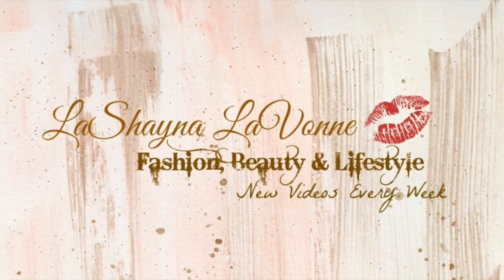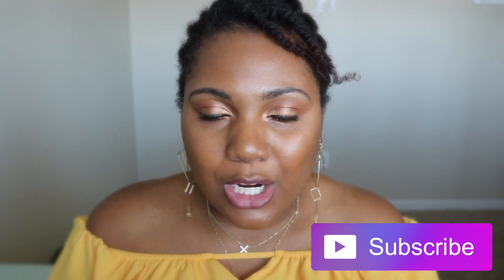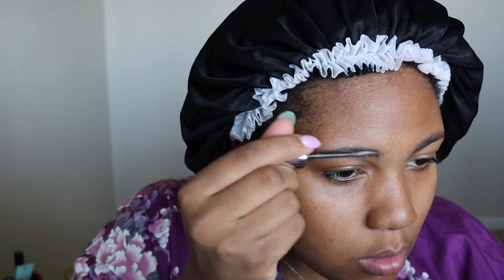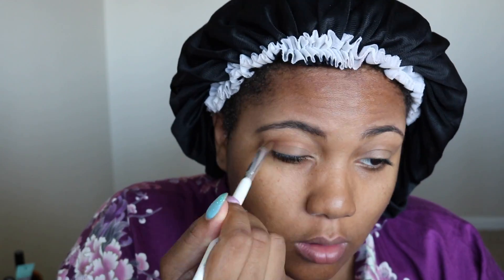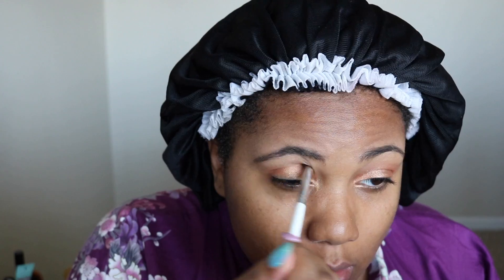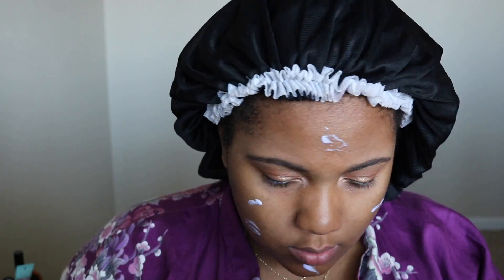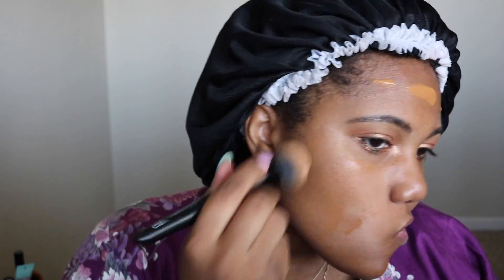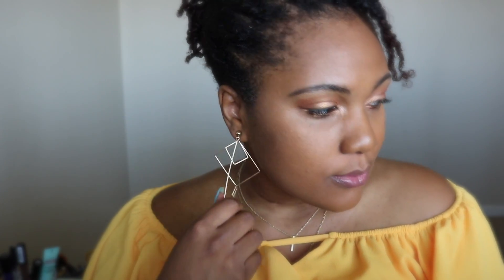SunKissed 🔆 Easy Summer Makeup |GRWM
hey "Vonnie's" ♥️ (do you like my family name for you 😘)

California weather have been nothing but sunshine, I'm so excited for the summer! today I decided to do this sunkissed look using the MakeupShayla Perception palette.. if you like what you see then definitely SUBSCRIBE, Like, Comment and Share!

Stay Blessed✨